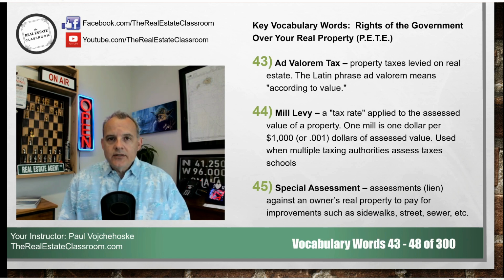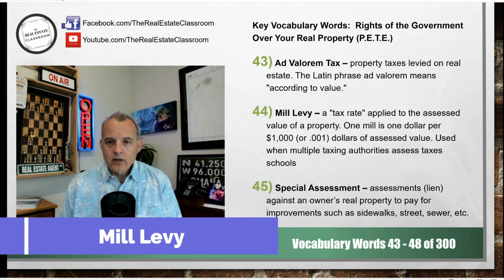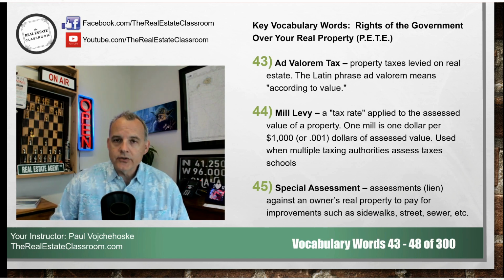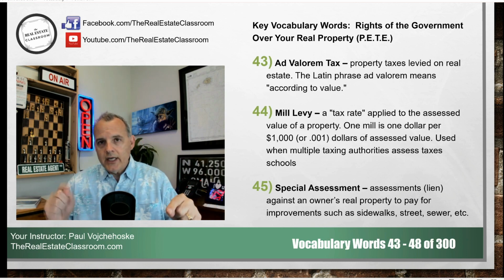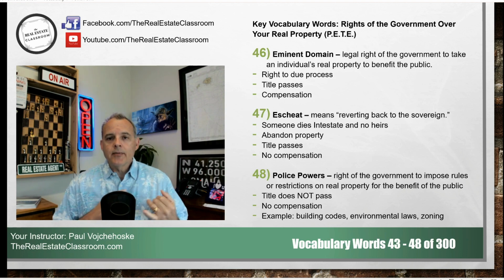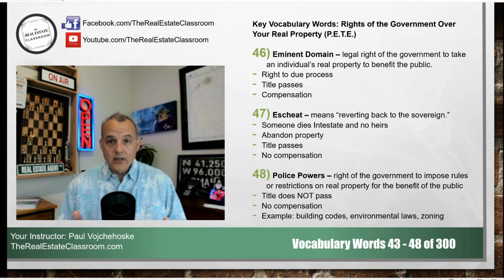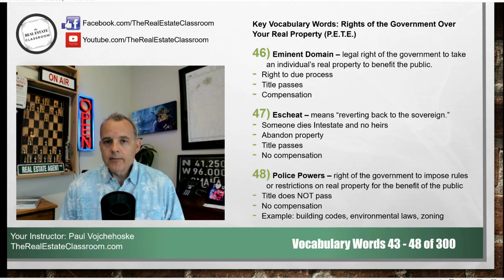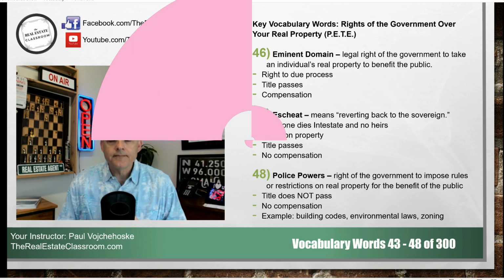Real Estate Vocabulary (43 - 48) | Real Estate License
Knowing your Real Estate Vocabulary words is how to pass your real estate exam.  This Real Estate Exam Exam Prep Video discusses the following key real estate vocabulary words:

Ad Valorem Tax -
Mill Levy -
P.E.T.E. -
Allodial System -
Police Powers -
Special Assessment -
Condemnation -
Eminent Domain

Cheers,
Paul Vojchehoske